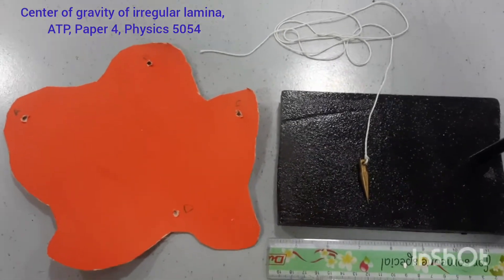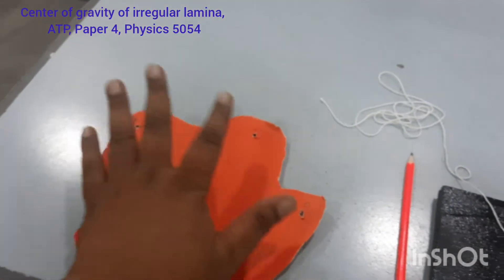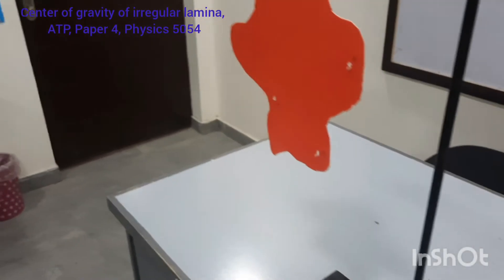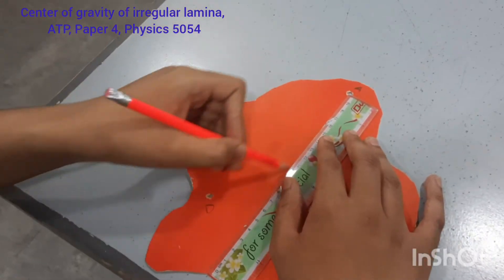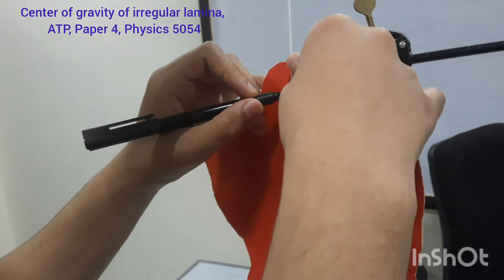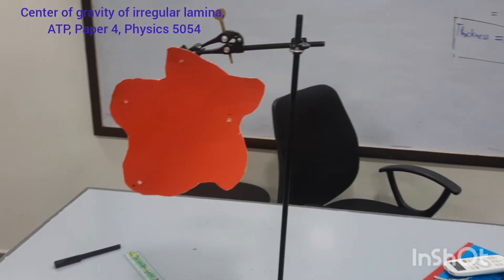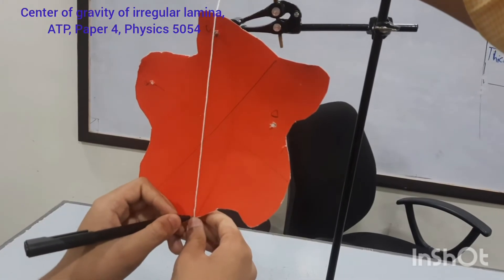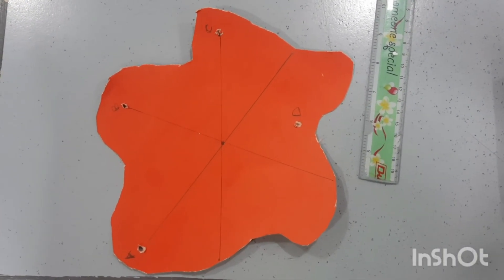Center of Gravity of Irregular Lamina. ATP, Paper 4, Physics 5054.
Center of Gravity of Irregular Lamina. ATP, Paper 4, Physics 5054. CAIE, CIE, O Level's,